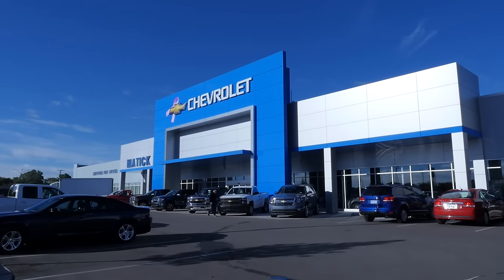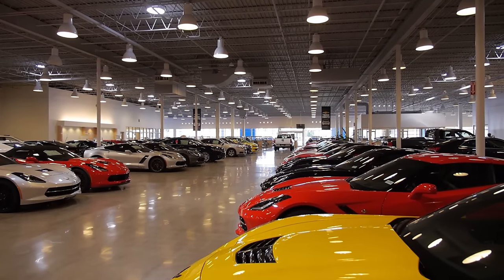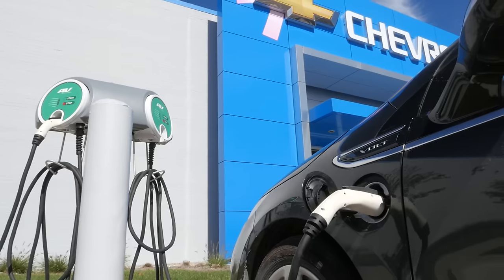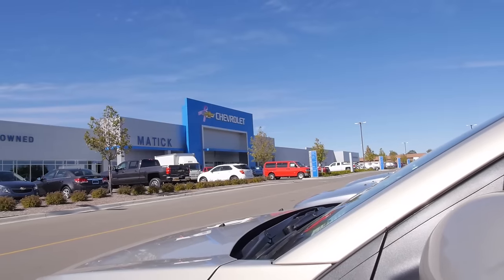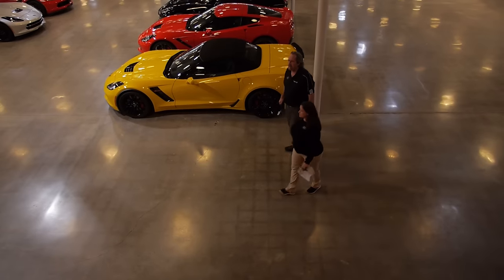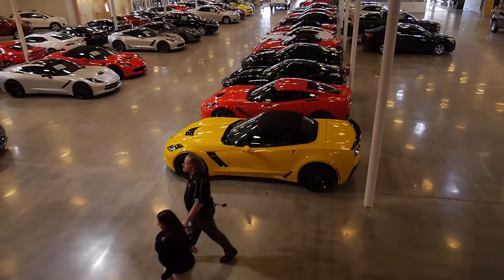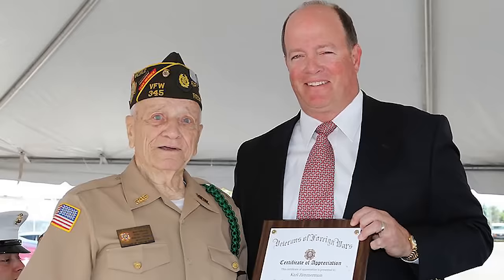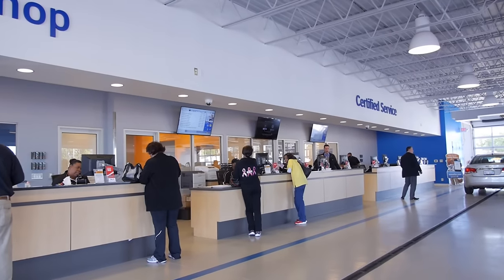Cox Automotive Leader in Sustainability Award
George Matick Chevrolet is proud to be the recipient of the Cox Automotive Sustainability Award, highlighting our efforts and processes geared toward conservation and sustainability.  George Matick Chevrolet was the only dealership to be honored with this prestigious award.